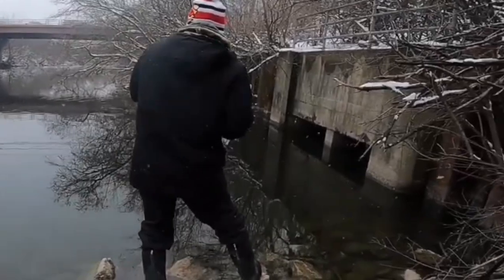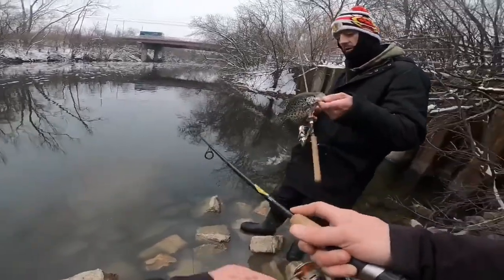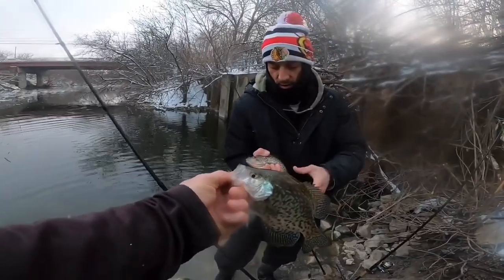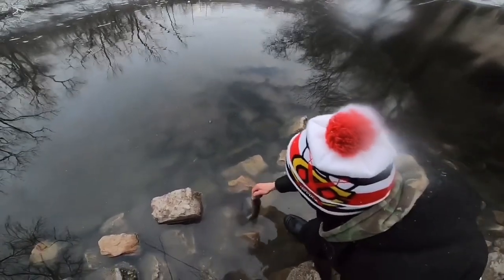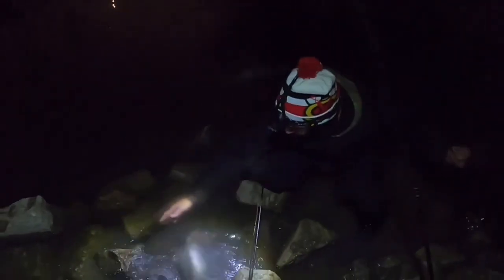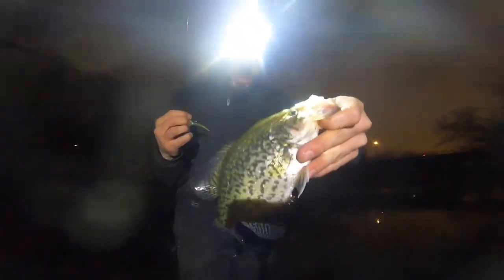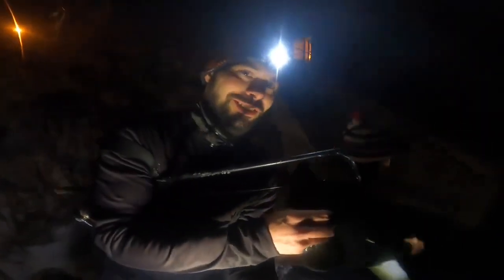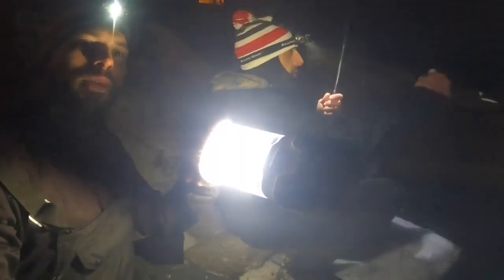Snow Crappie NonStop Action Tips Using Only Lures Chicago River Illinois GeoFishing Tips For Fishing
Today I head out with Shane to see about an evening crappie bite. Can we catch them through the night?

Happy Fishing

Geo